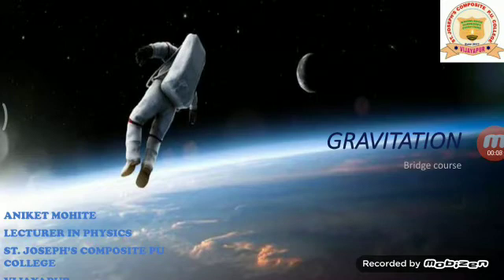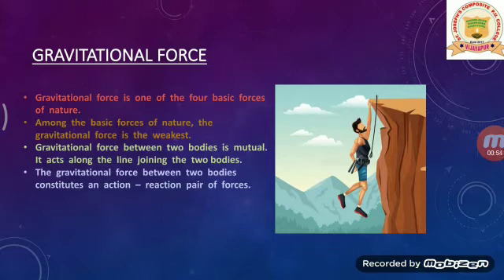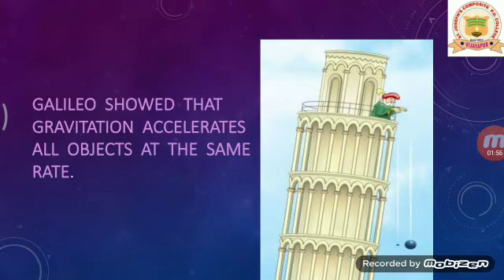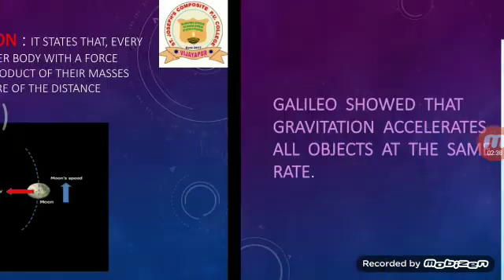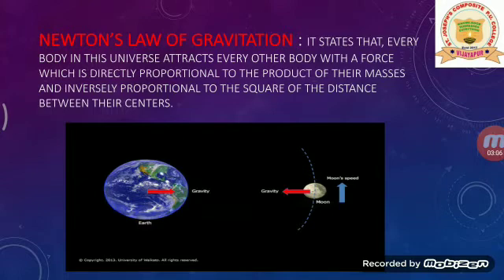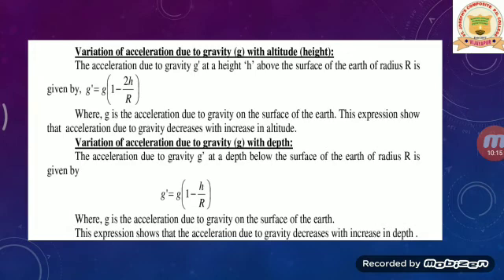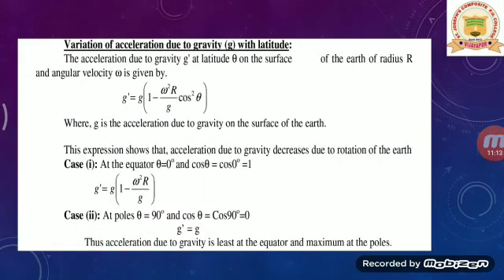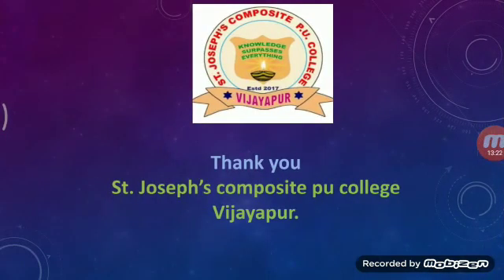I-PUC:Bridge Course Part-2 (session-1/3)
introduction about gravitation
By Mr. ANIKET MOHITE,
Department of Physics,
St. Joseph's PU College, Vijayapura